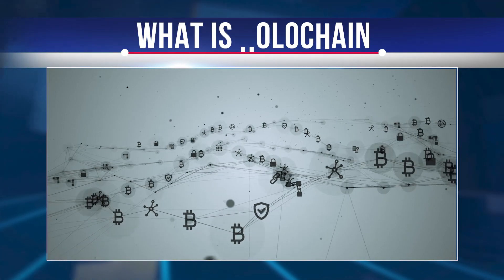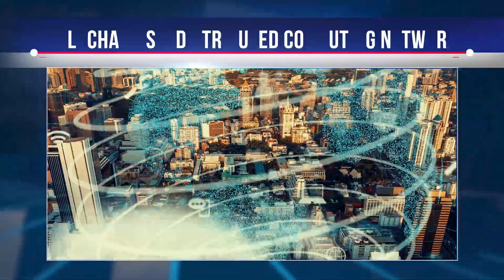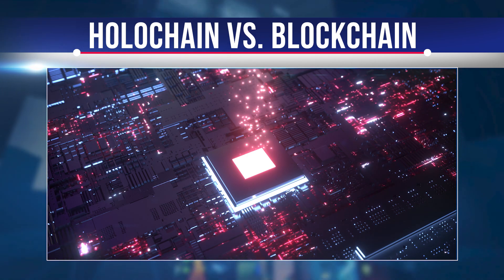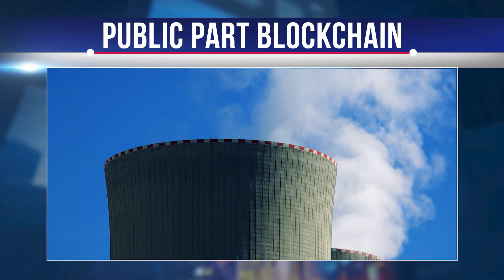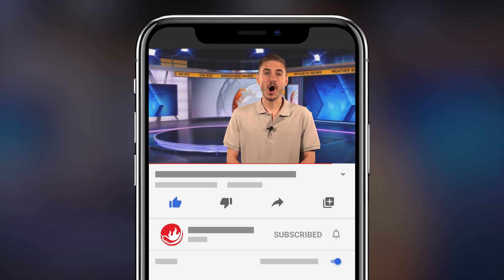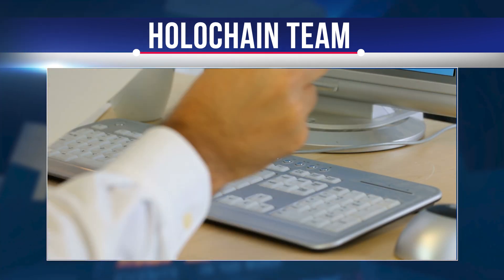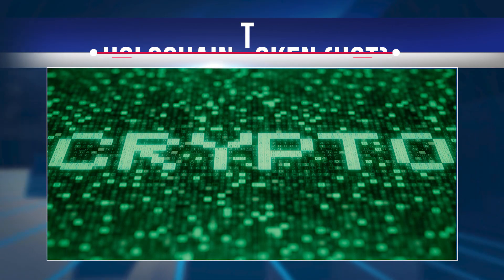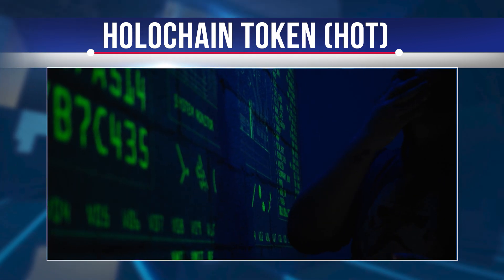HOLOCHAIN - What Is HoloChain - How It Works - HOLOCHAIN HOT TOKEN Review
Hi, this video has been prepared to reveal to you what Holochain is, which is hitting everyone with its popularity. Holochain is a project that many believe will change the way we think about distributed ledger technology. As a result, interest in HOT is at its peak. In this video, we take an in-depth look at HOT token options and their potential for long-term adoption. We'll also leave you with a link to buy this cryptocurrency below the video. Here we go!